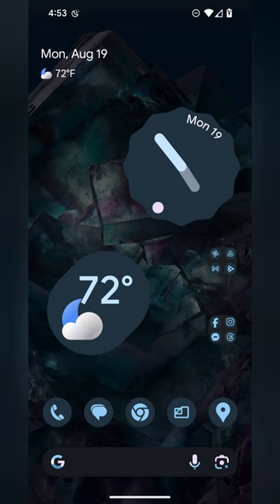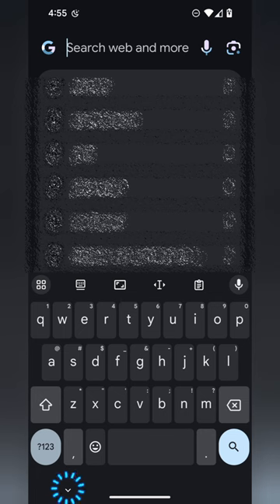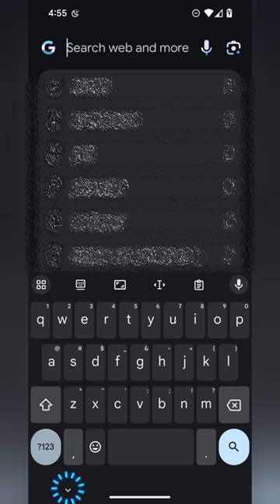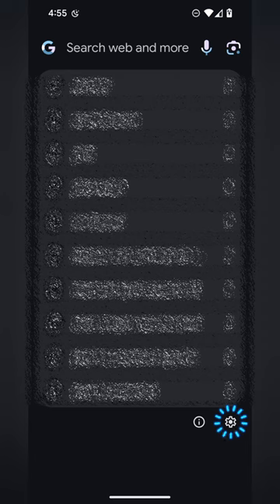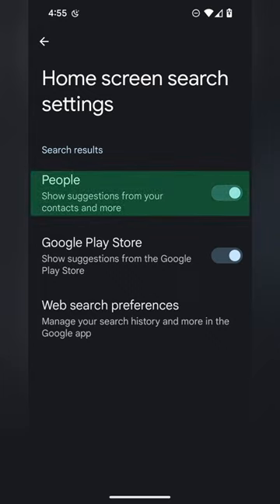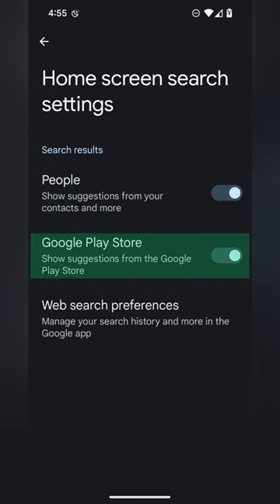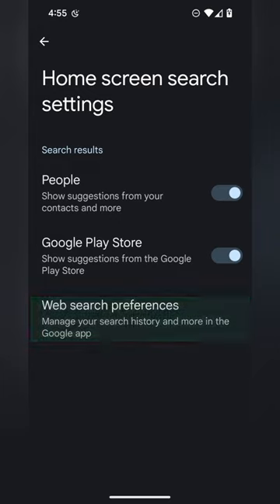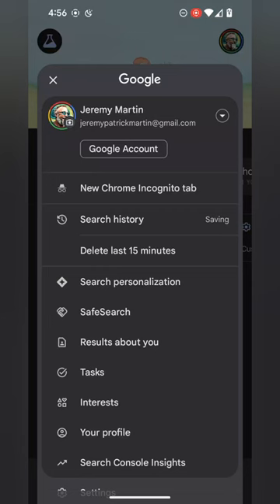How to find and use your home screen search settings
Your home screen search can pull up contacts and play store app suggestions. You can turn on or turn off contacts and app suggestions using your home screen search settings.

Follow me everywhere @JeremyPatMartin